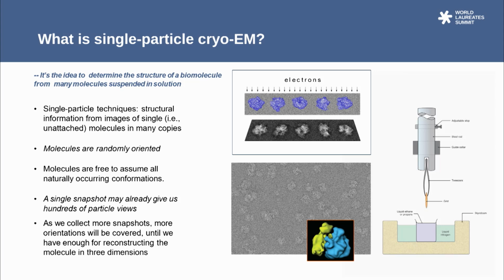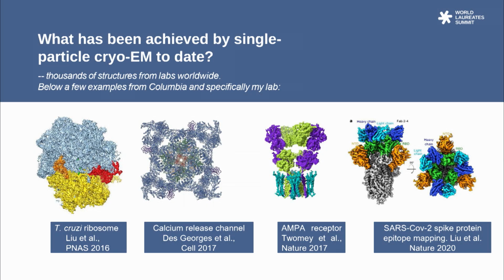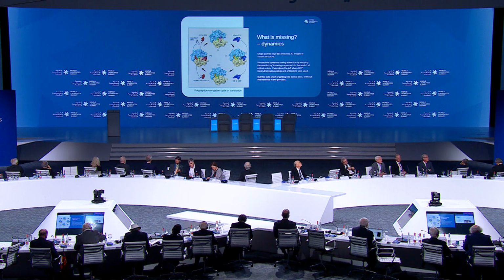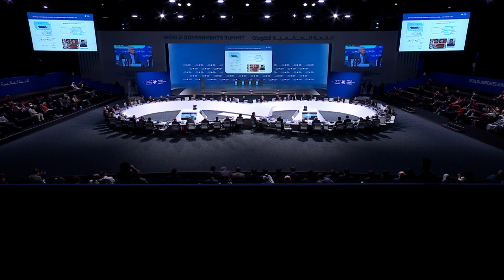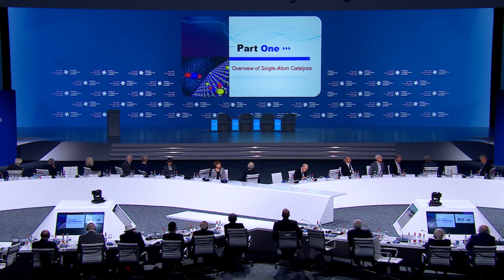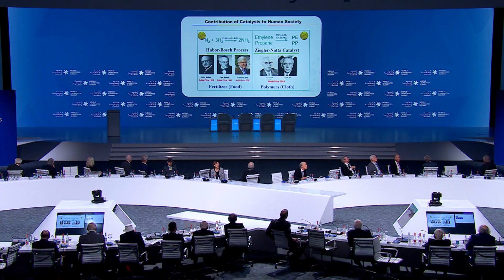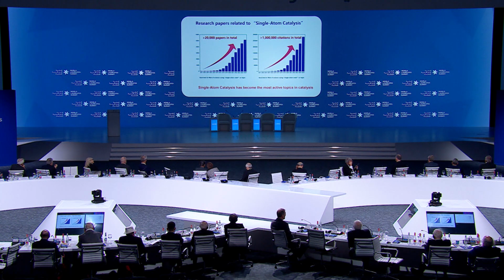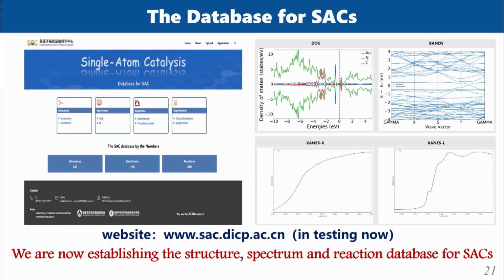WLS · Disruptive Technologies Forum丨Keynote Speeches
Day One丨February 1, 2026